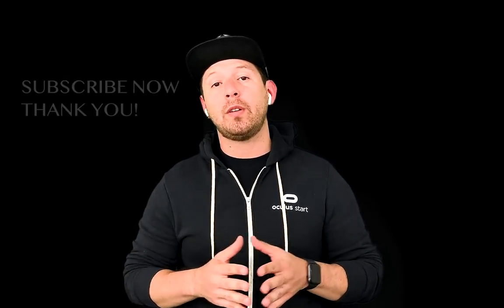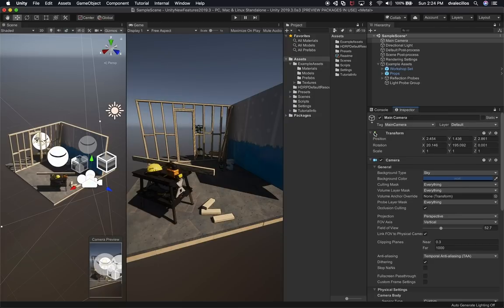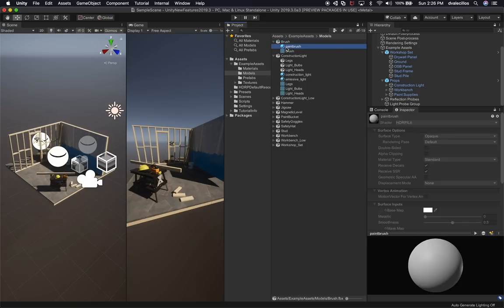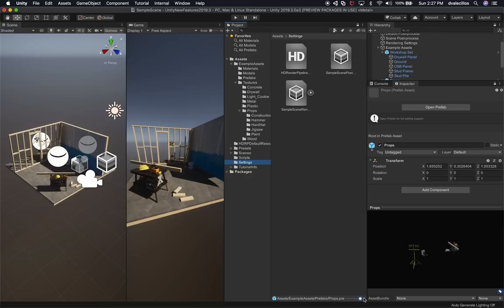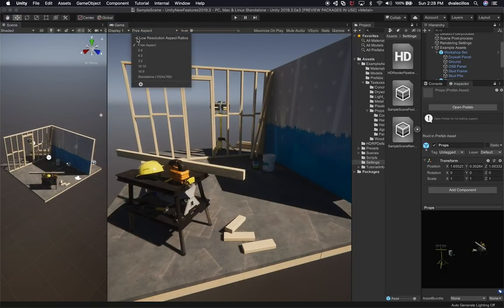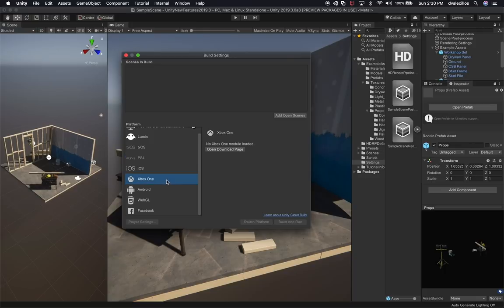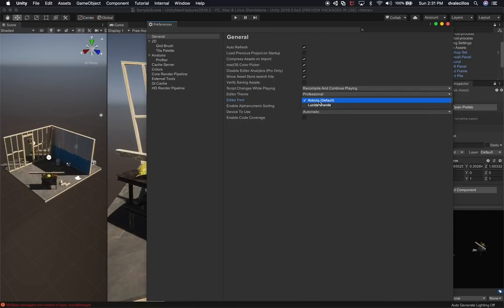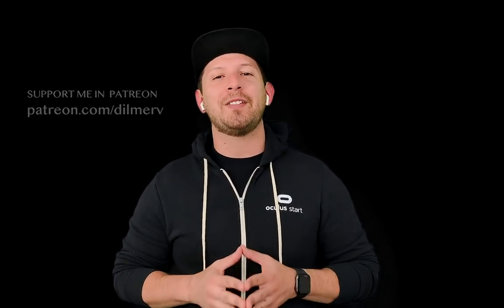NEW Unity3d Editor UI - Unity3d 2019.3.0 Alpha Version with a completely overhauled Flat UI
Unity3d 2019.3.0 Alpha came out with a new beautiful flat UI style for the Unity3d Editor and in this video I walk you through how the new editor looks like and what you should expect once this version comes out of alpha to release mode.

- 1350W Photography Lighting Softbox Lighting Kit